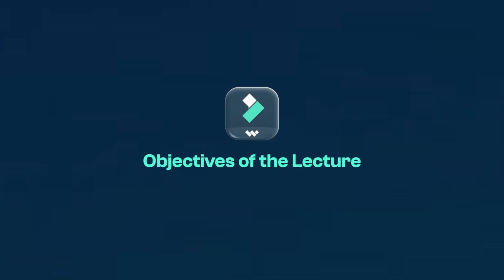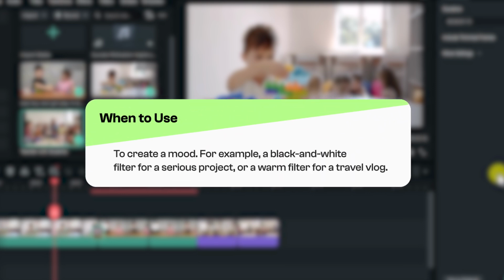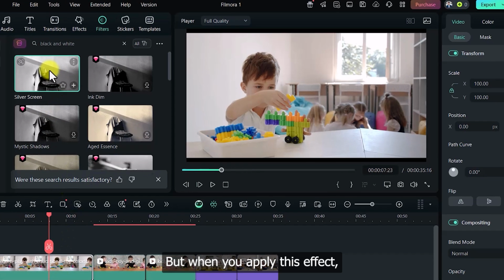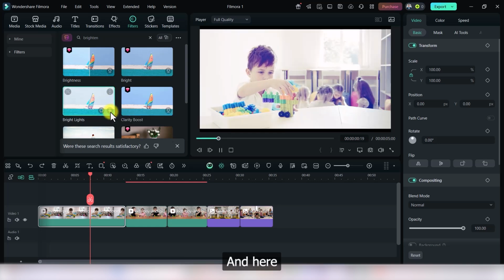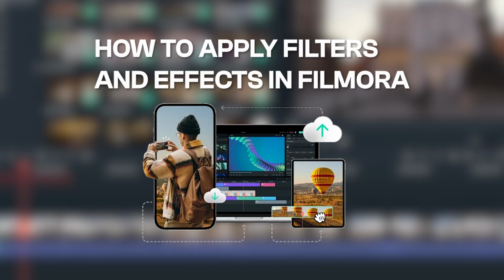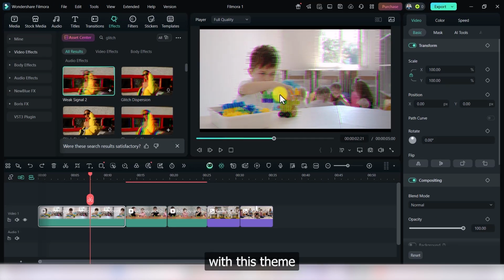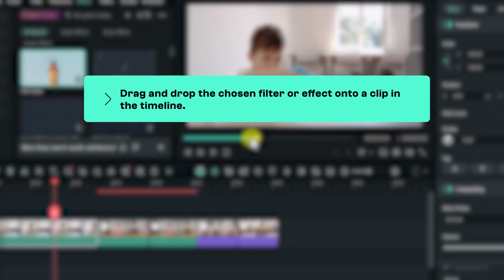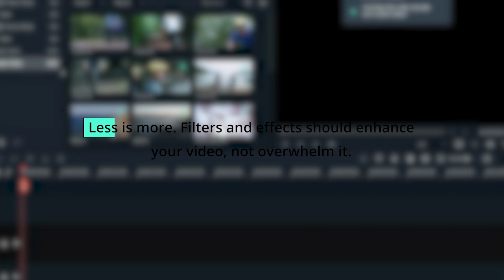Applying Filters and Preset Effects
Want to make your videos stand out? In this lecture, you’ll learn how to use Filmora’s filters and preset effects to instantly change mood, style, and atmosphere. From cinematic black-and-white to glitch overlays, discover how small changes can completely transform your project.

You’ll learn how to:

Apply filters to change mood and color

Use preset effects like overlays and motion enhancements

Decide when to use filters/effects without overloading your video